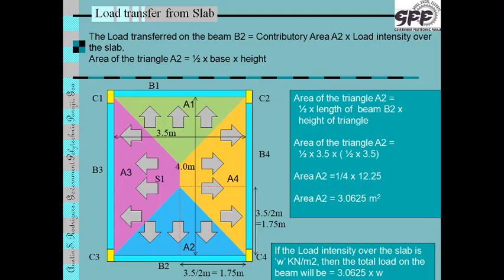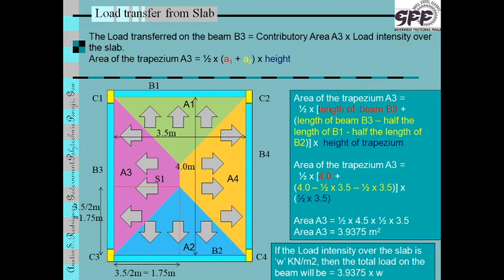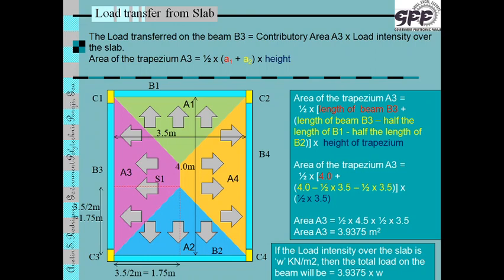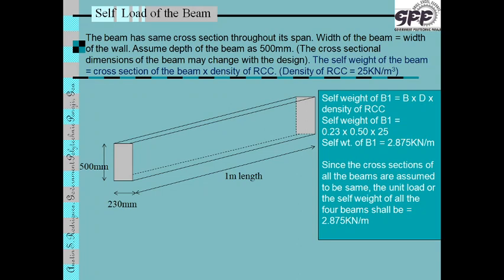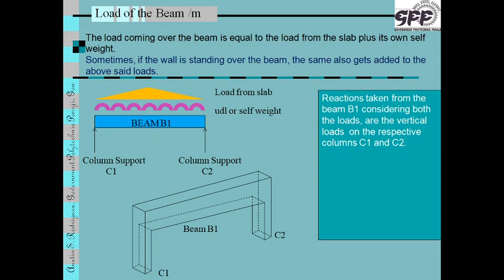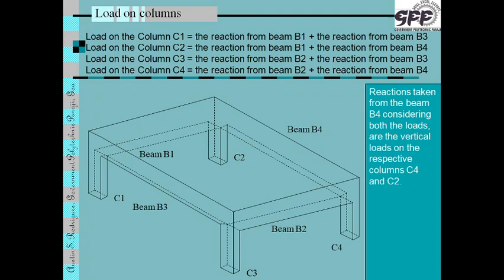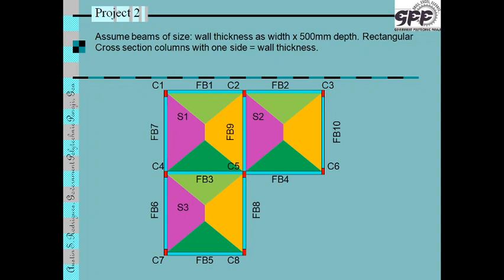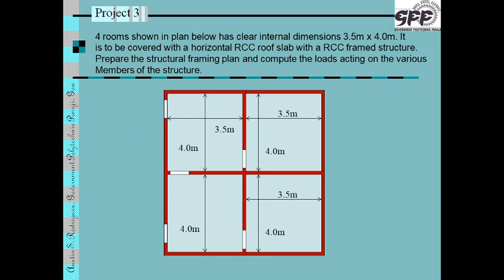Practical Project - Session 1.4 - Part 4 21m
Session 1 - Calculating self weight of the beam. Load transfer to the beam. Additional two projects.